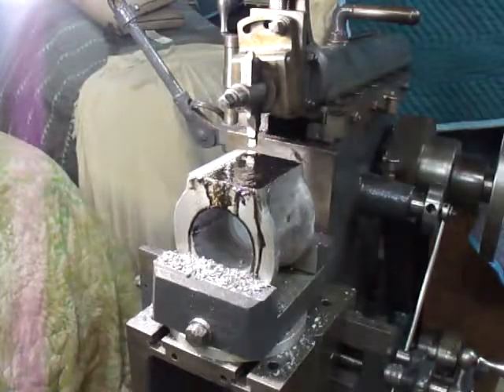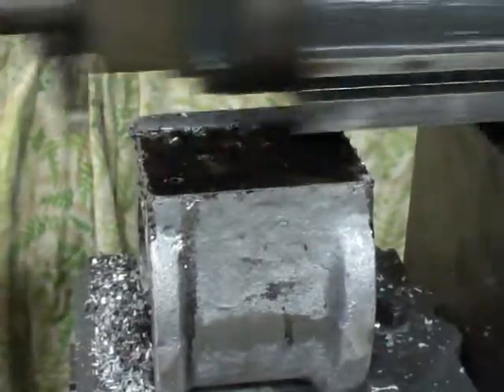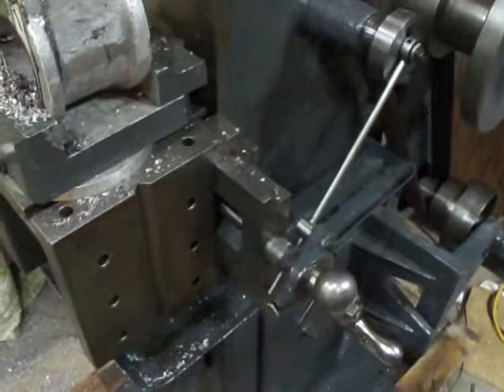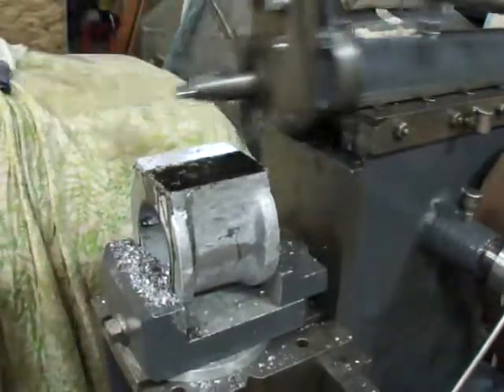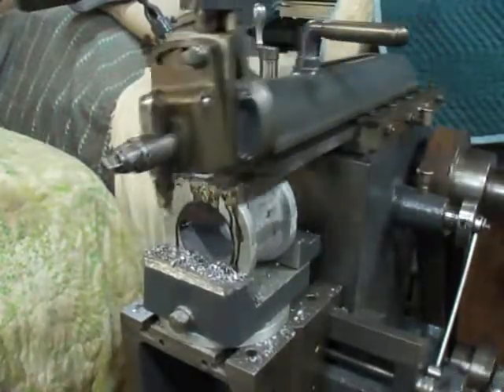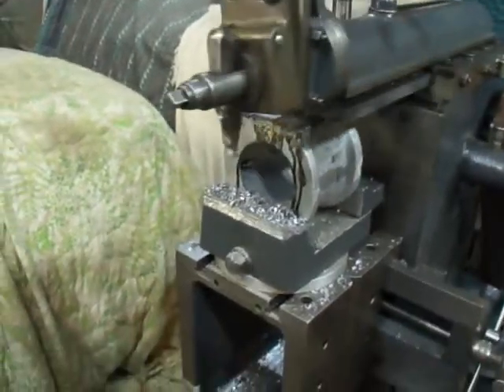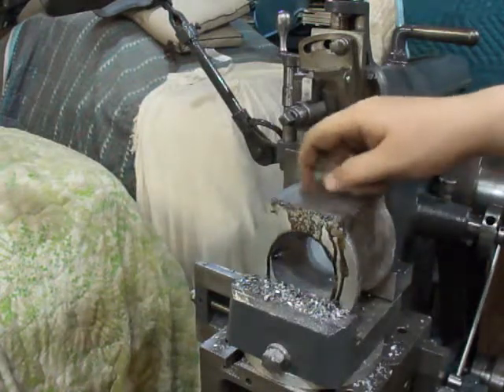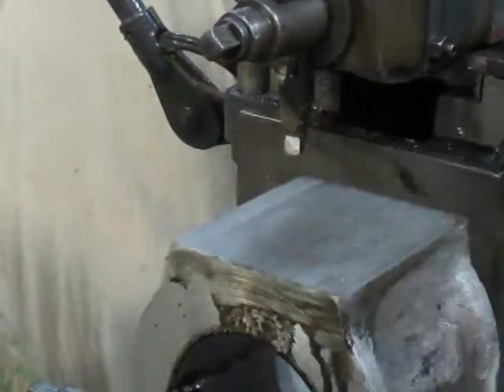Steam Engine Build #1 - Shaper Action - Steam Engine Cylinder - Port Face Part 1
With the indexing table and angle plate finished, it's getting time to start on the steam engine! Im just cleaning up the port face and getting it ready to start layout work. After the layout work is finished, the ports will be chain drilled and milled out, then a final pass to clean everything up and get it all perfectly square.